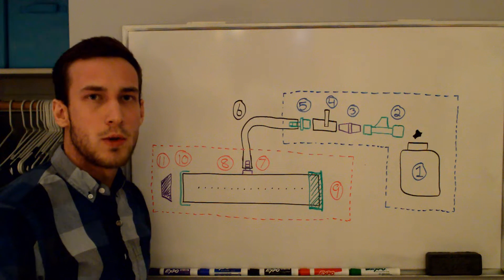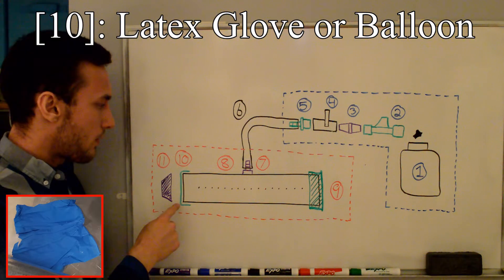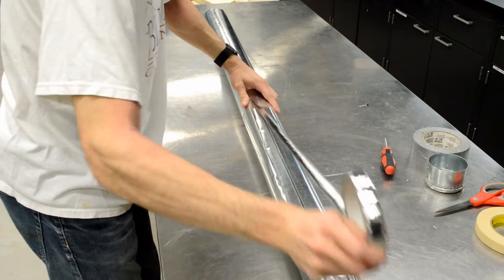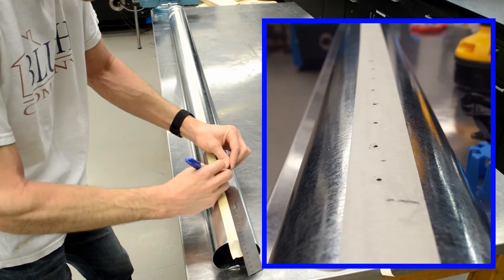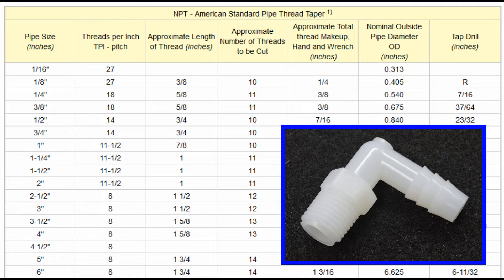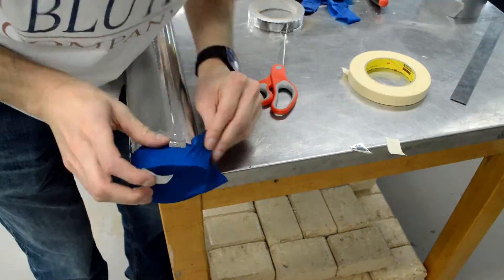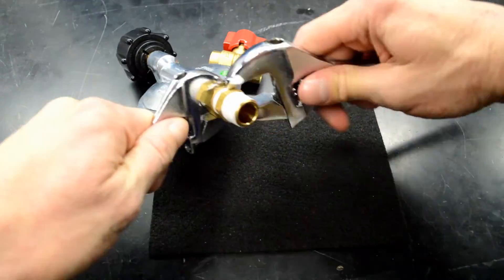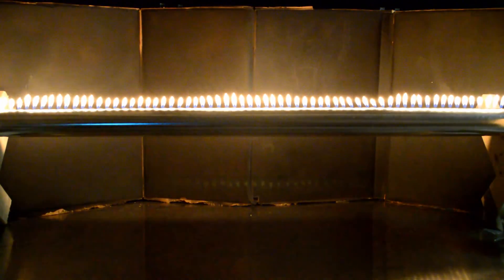How To: Build Your Own Rubens' Tube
In this video I'll show you how to build a DIY Rubens' Tube!  All the parts and steps are shown in the video and in the description below.  If you want a detailed written document to follow, check out my blog post on the build at the link shown below in the LINKS section.  If you want to see my tube in action, check out the songs listed in the SONGS section below.

WHAT YOU WILL NEED
- [1] Propane tank (grill LP 15 or 20 lb) ($30 empty + $18 fill)
- [2] Char-Broil Universal Propane Regulator with Nut (female 3/8" NPT) ($15)
- [3] Brass hex pipe nipple 3/8" MIP x 3/8" MIP ($3)
- [4] Gas ball valve 3/8" brass ($6.45)
- [5] Male Hose Barb Adaptor - 3/8" ID Hose Barb x 3/8" MIP ($3.79)
- [6] Vinyl tubing 3/8" ID x 1/2" OD ($0.39 per foot)
- [7] Nylon 3/8" barbed adaptor 90 degree elbow ($2)
- [8] 3" x 60" galvanized steel duct ($7.25)
- [9] 3" galvanized steel duct cap ($3.41)
- [10] Latex glove or balloon
- [11] Speaker (any kind you want)
- Duct/Aluminum/Foil tape ($3)
- PTFE thread seal tape ($1.50)
- Masking tape
- Ruler/tape measure
- Writing utensil
- 1/16" drill bit
- Drill
- Matches or a lighter

Total Cost = $50 (if you have a filled propane tank)
Total Cost = $100 (if you don't have a propane tank)

NOTES
► I don't have links to the parts in the list above, because I got everything at Lowes or Home Depot.  If you go to the store, you will be able to find everything.
► The one thing the store didn't have in stock (but you can order it and have delivered to the store at no extra cost) is the 3" tube cap.
► Some songs might work better than others.  The music needs to be in the correct frequency range for you to see the waves, so anything with frequencies that are too low or high probably aren't going to look special.
► I switch between calling it a Rubens Tube and a Rubens' Tube because I've seen it both ways.  It was invented by a guy named Heinrich Rubens, so the second naming style is the possessive, calling it his tube.  But I also think the first naming style is fine and makes more sense if you precede it with an article (e.g. A Rubens Tube).  If John Smith invented it, I feel like it would make sense to call it a Smith Tube, instead of a Smith's Tube.  If you have strong feelings about this, let me know.